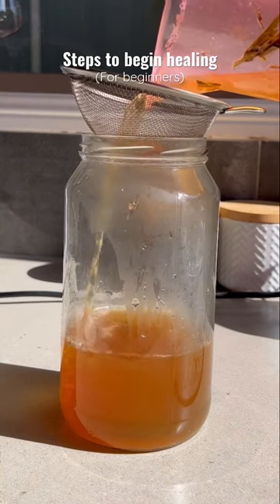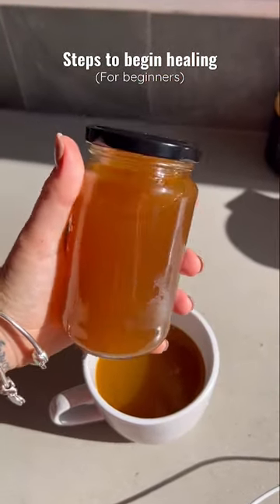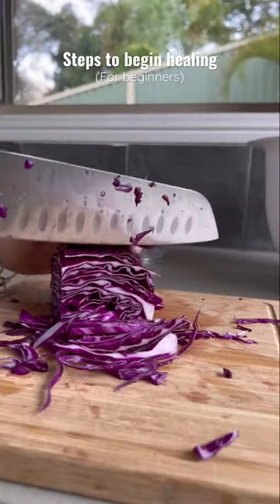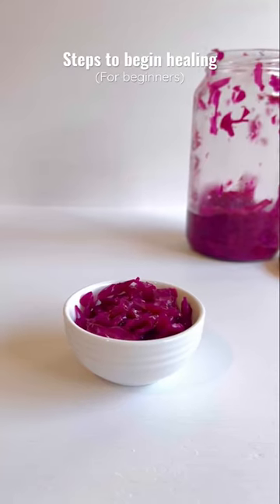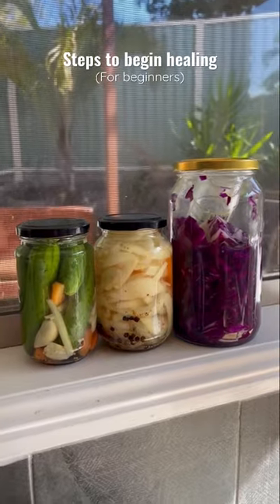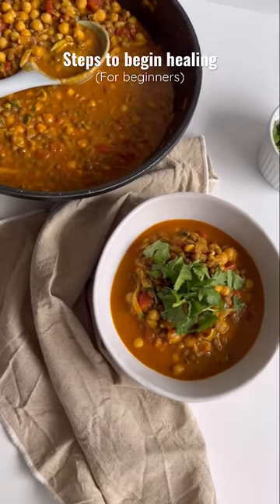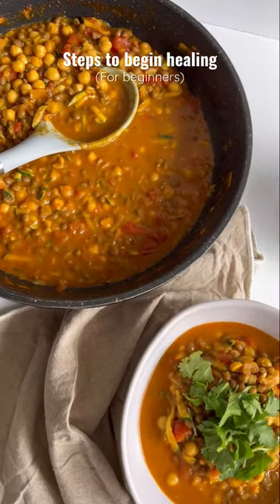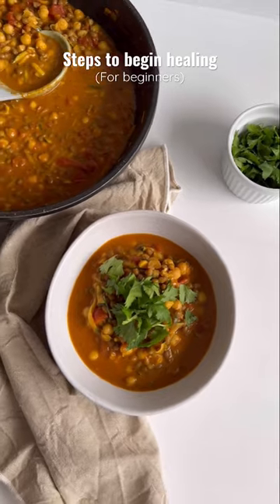Steps to begin healing your gut | For beginners